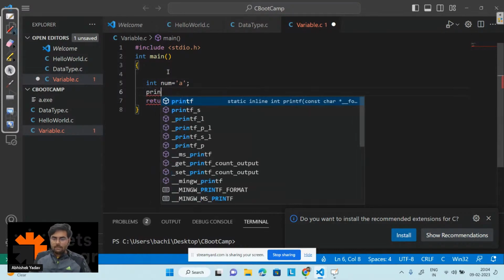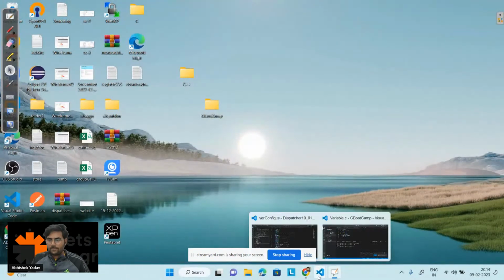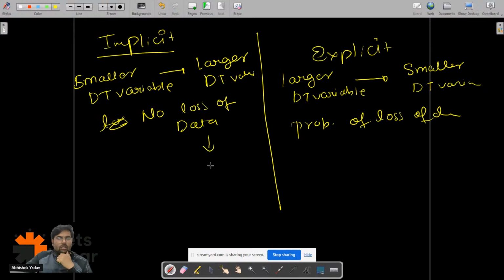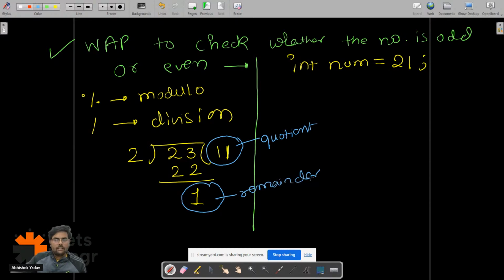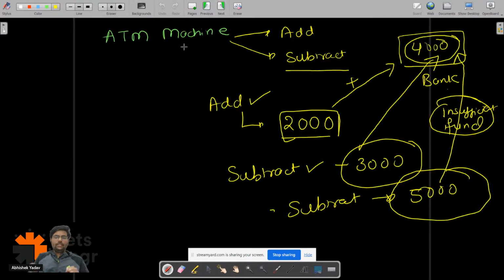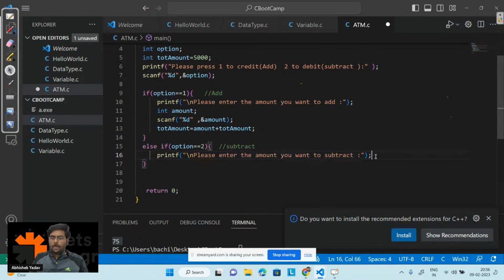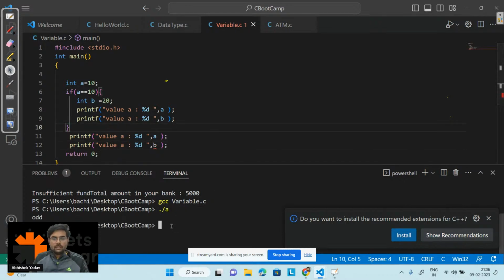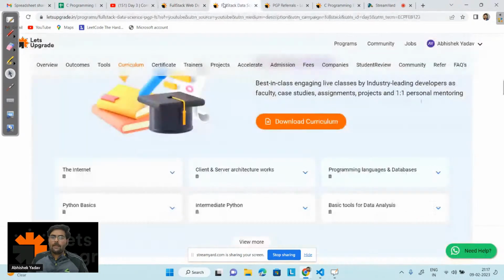Day 3 | Control Statements | C Programming Essentials Bootcamp (5 Days)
How ?